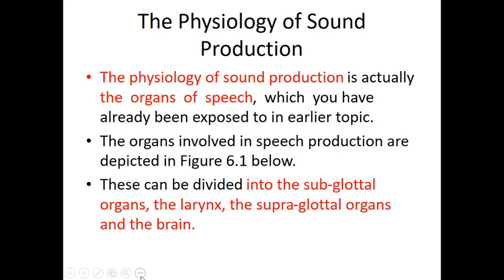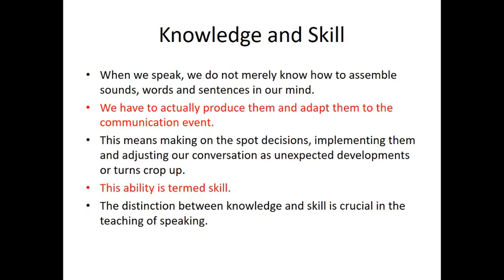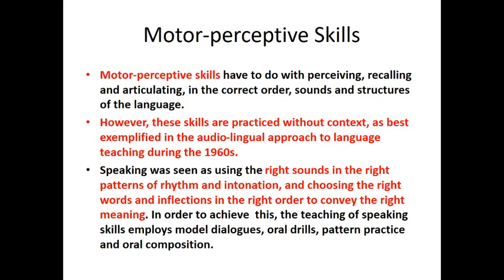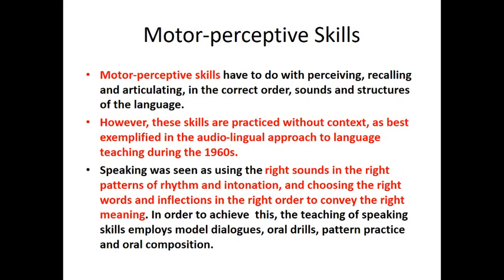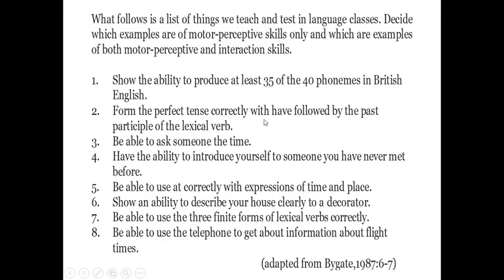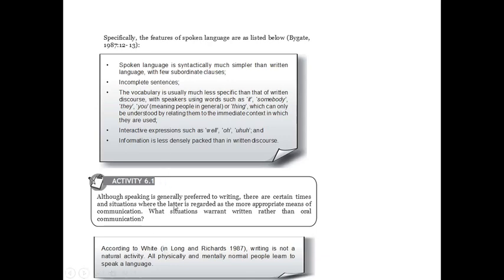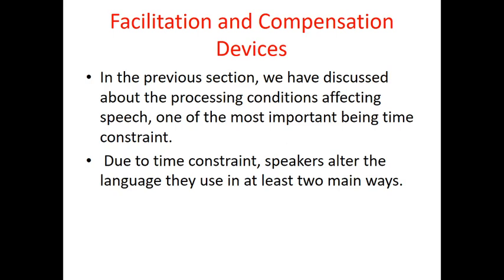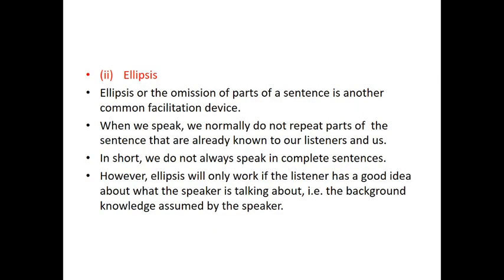Listening and Speaking in ESL - Topic 06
Topic 06 - The Process of Speaking